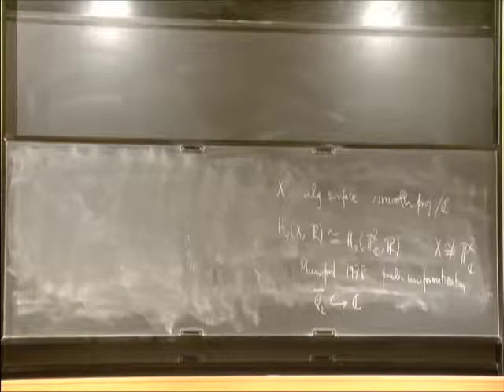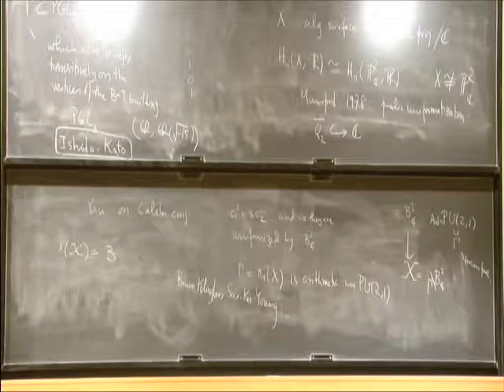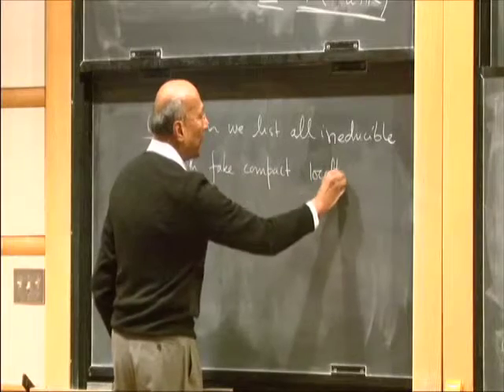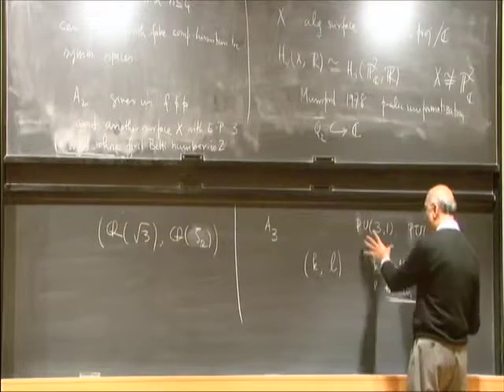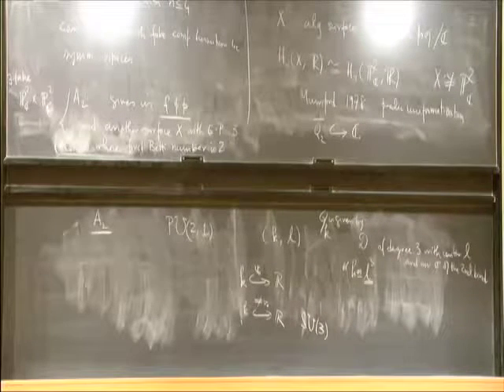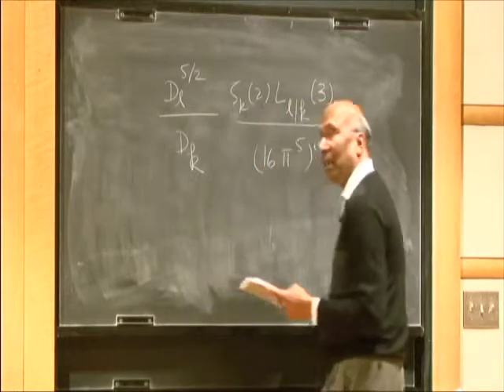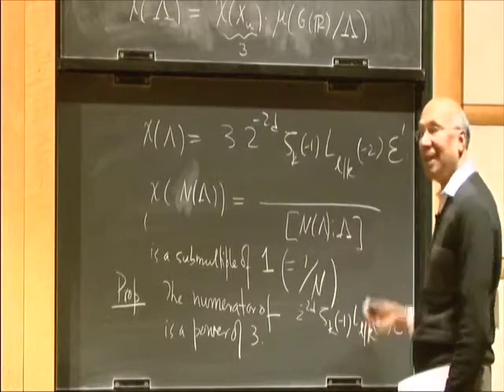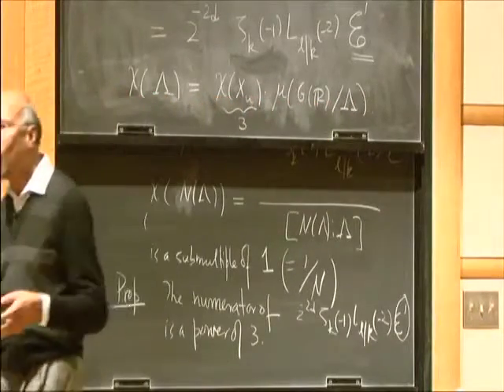Arithmetic Fake Compact Hermitian Symmetric Spaces - Gopal Prasad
Gopal Prasad
A fake projective plane is a smooth complex projective algebraic surface whose Betti numbers are same as those of the complex projective plane but which is not the complex projective plane. The first fake projective plane was constructed by David Mumford in 1978 using p-adic uniformization. This construction is so indirect that it is hard to obtain geometric properties of the fake projective plane. A major problem in the theory of complex algebraic surfaces was to find all fake projective planes in a way which allows us to discover their geometric properties. In a joint work with Sai-Kee Yeung, which uses considerable amount of the theory of arithmetic groups, number theory and the Bruhat-Tits theory, this has been achieved. We have subsequently studied the question of existence and non-existence of arithmetic analogues of these surfaces in higher dimensions. I will describe the main results and the techniques used to prove them.